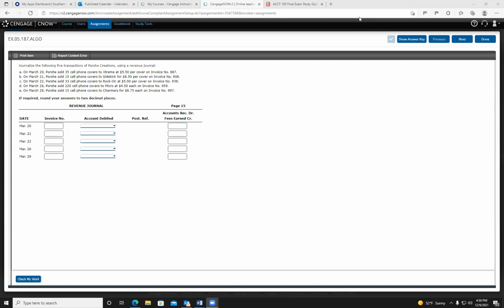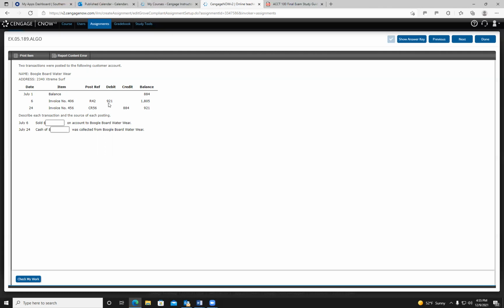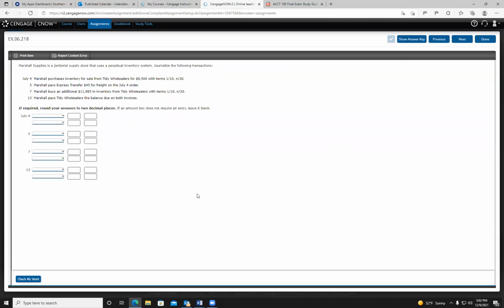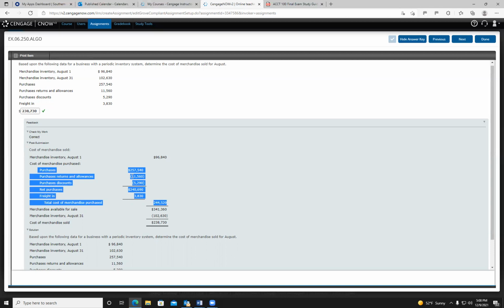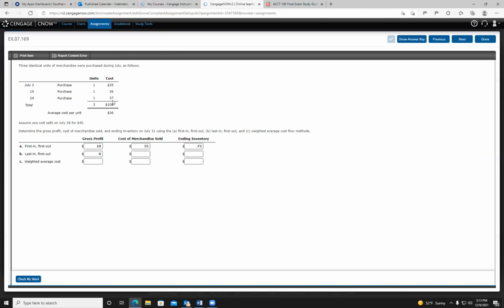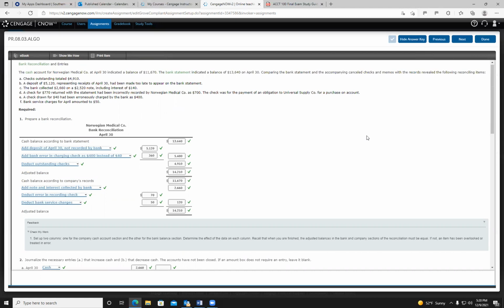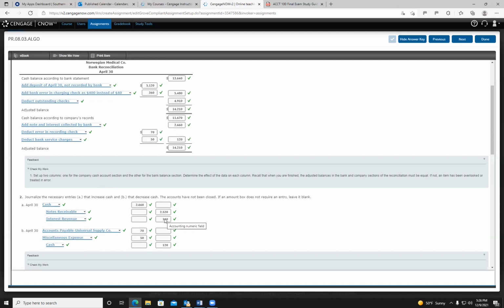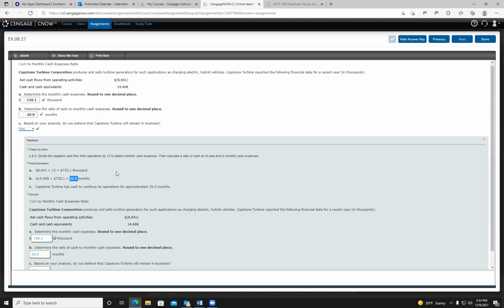ACCT 1100 Final Exam Practice Problems